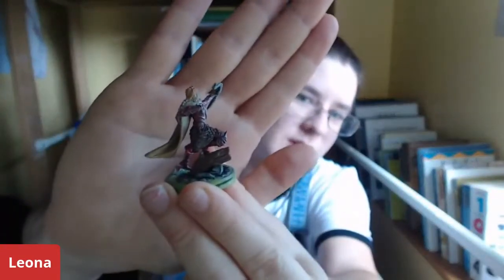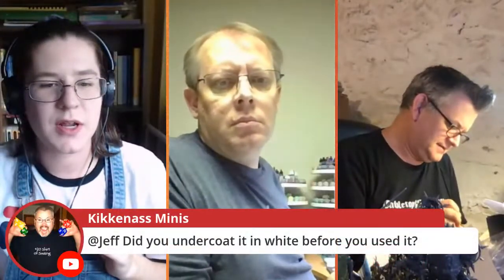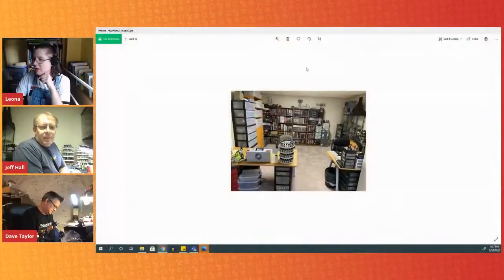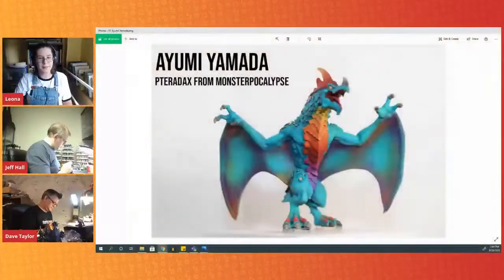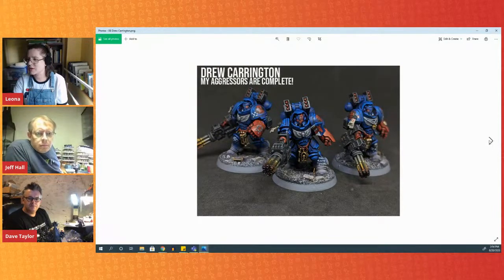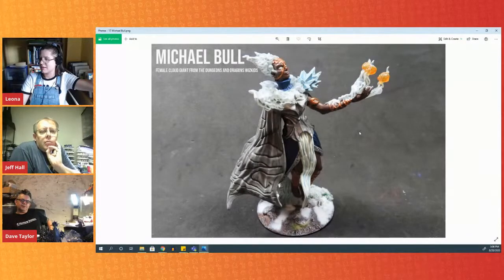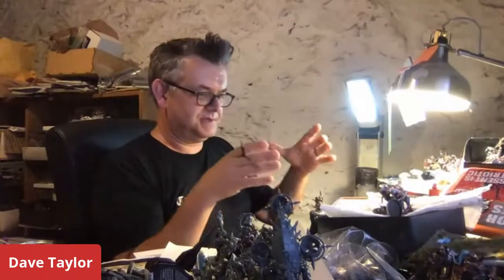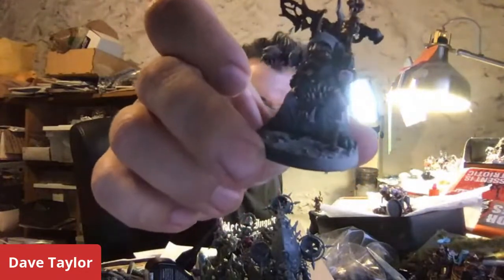Hobby Hangout hosted by Painting Happy Lil Minis LIVE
Join the Painting Happ Lil Minis crew as they hangout, paint minis and talk all thing hobby!
Be sure to join the conversation even after the stream and be part of the Painting Happy Lil Minis facebook group
It's a LIVE interactive tutorial and How-to show that gives you tips and tricks to learning new skills to paint miniature figures, plus a chance to connect with your artist and gaming community.
Game Trade Media
Game Trade Media or GTM is a commercial Twitch channel and multimedia production company. 𝘽𝙧𝙞𝙣𝙜𝙞𝙣𝙜 𝙩𝙝𝙚 𝙇𝙖𝙩𝙚𝙨𝙩 𝙞𝙣 𝙂𝙖𝙢𝙞𝙣𝙜 ���𝙀𝙒𝙎. Weekly shows featuring what is new at your local game store and also items that are available to order. As well as information about up and coming games, events and live interviews from conventions.
Hosts: Gretchen Settle and Dave Taylor
Producers: Johnny Rose, Dave Taylor, Leona Cicone
Editor: Leona Cicone